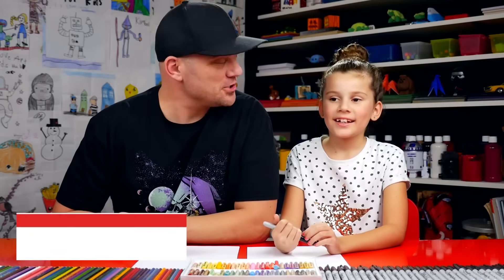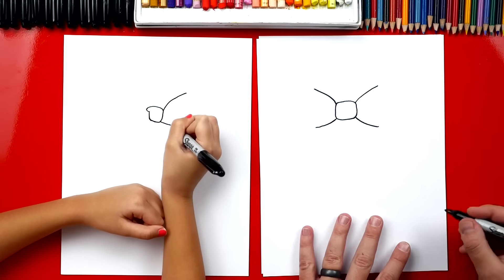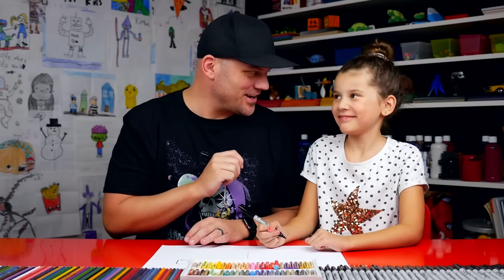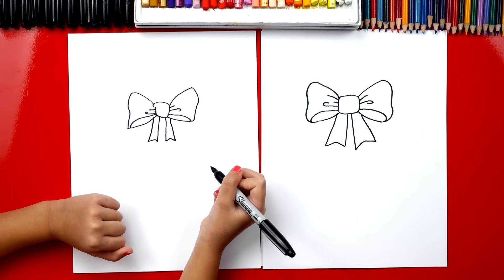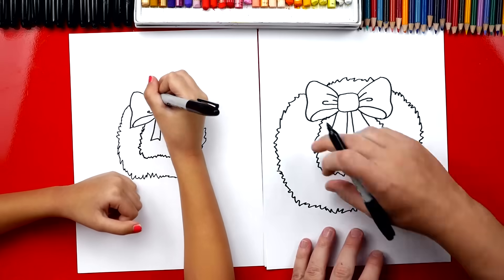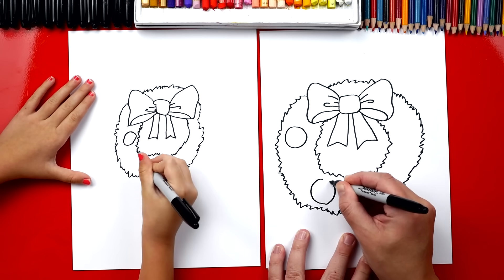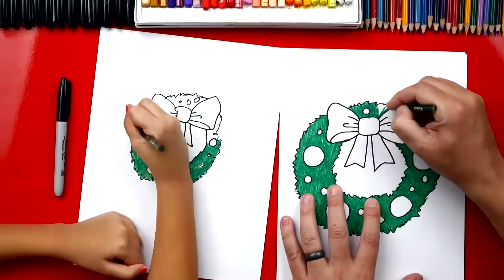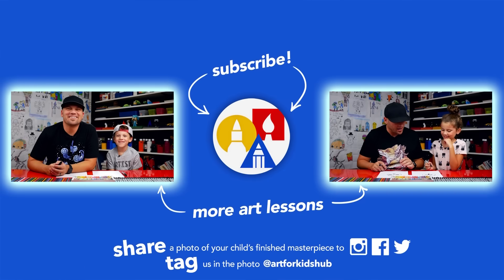How To Draw A Christmas Wreath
Hey art friends! Thank you for all of the amazing Christmas ideas on yesterday's episode! We can't wait to start drawing many of them. Today we're learning how to draw a simple Christmas wreath!